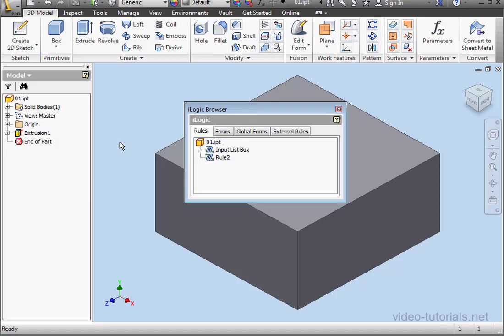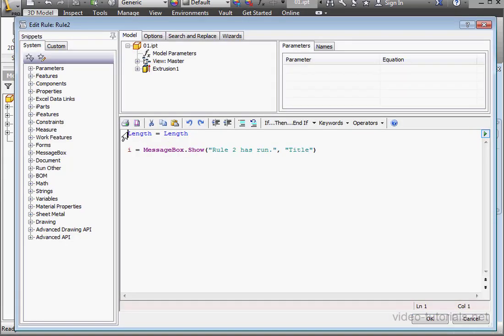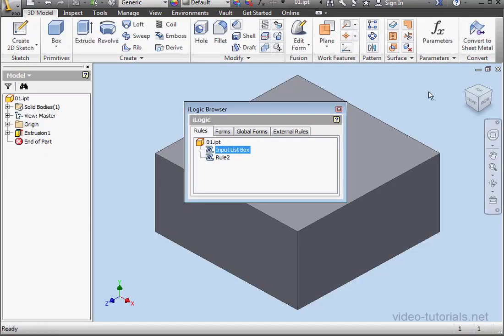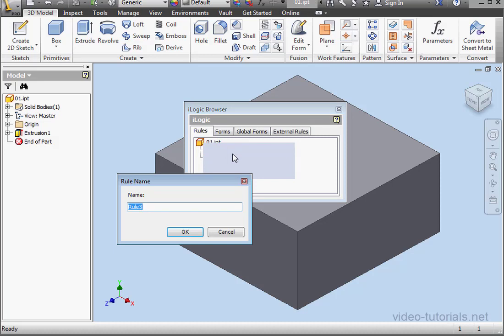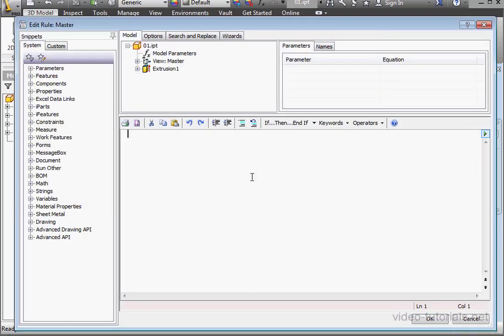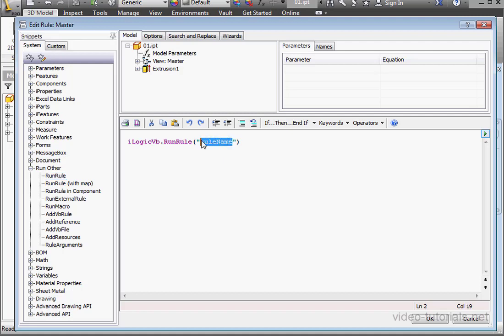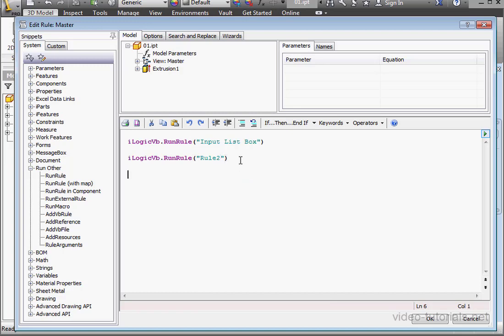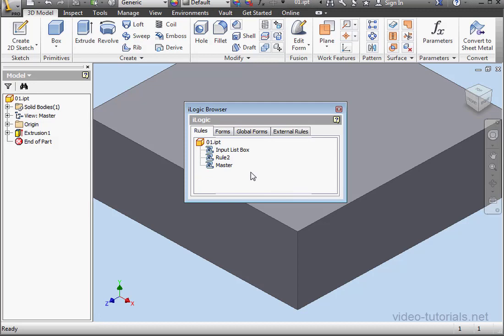28 AUTODESK INVENTOR ilogic Tutorial ( Run Rules 1 )